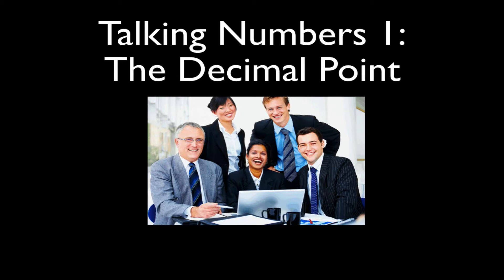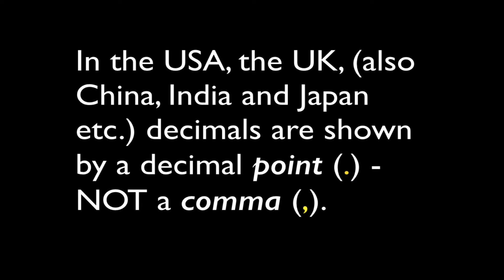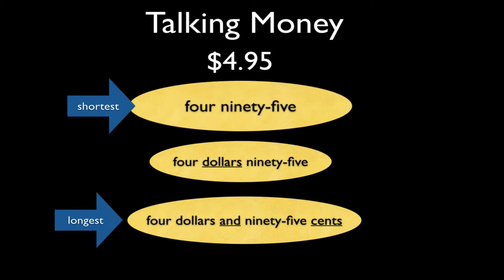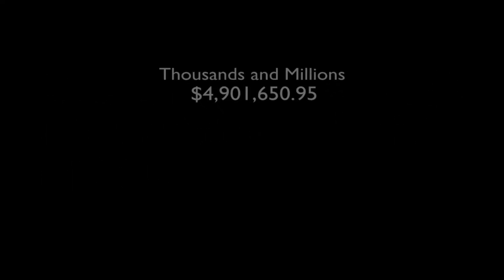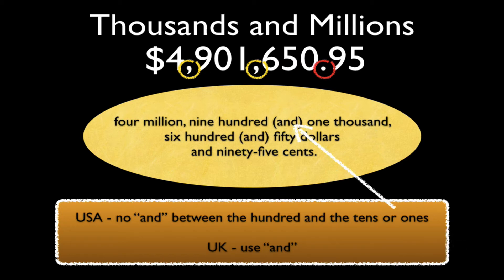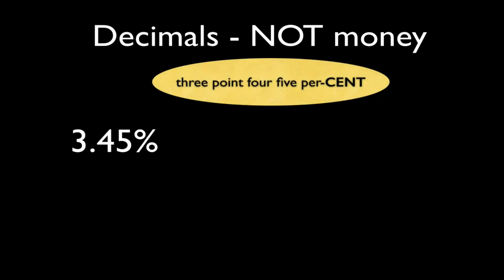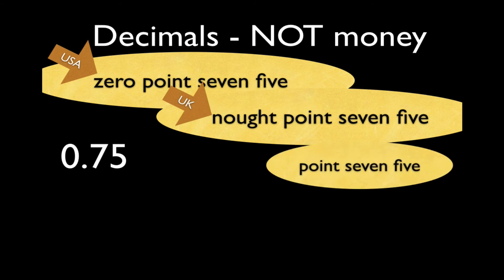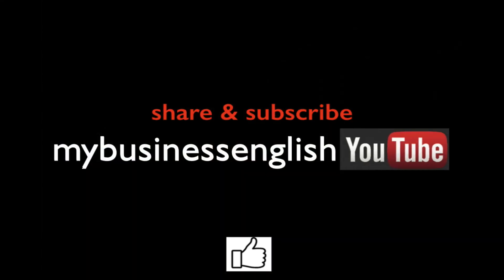Talking Numbers 1: the Decimal Point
The use of the decimal point and commas when writing numbers in English. How to say money (e.g. dollars and cents). How to say other numbers with decimals and some differences between American and British English.